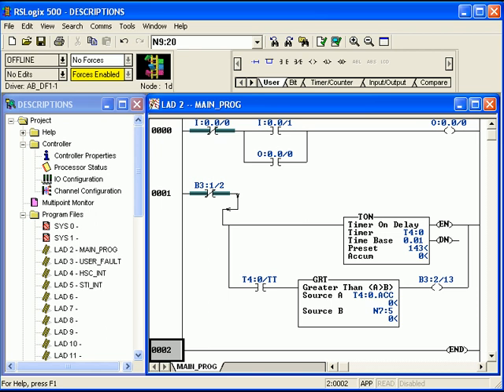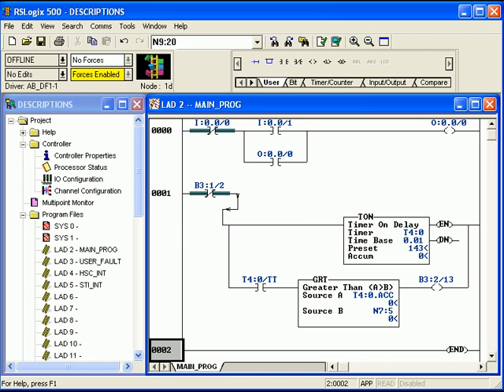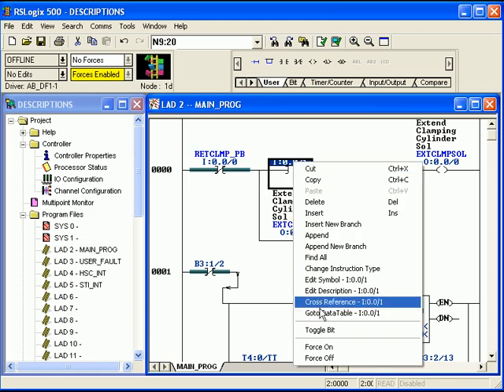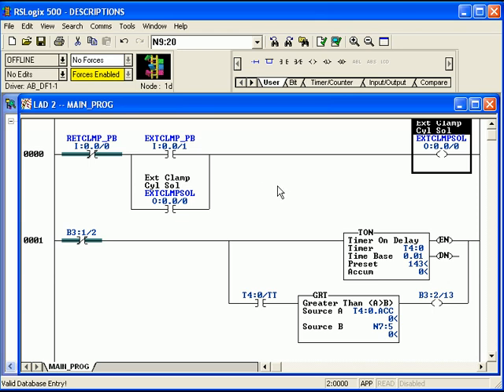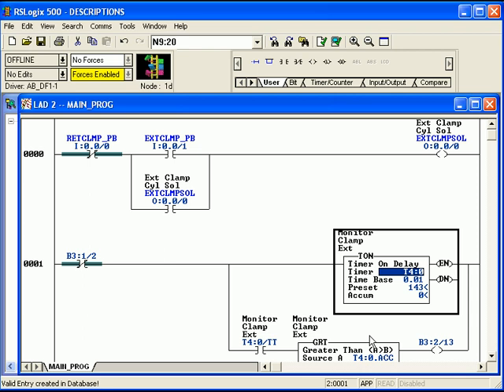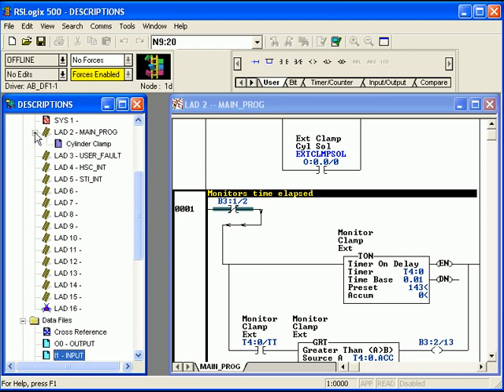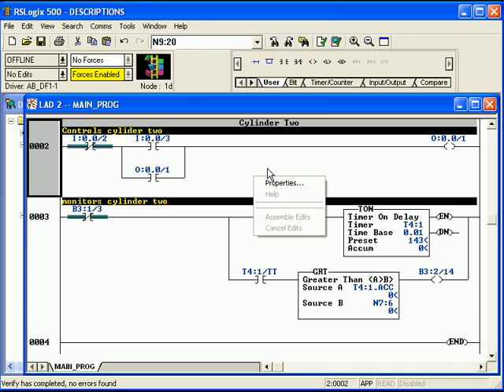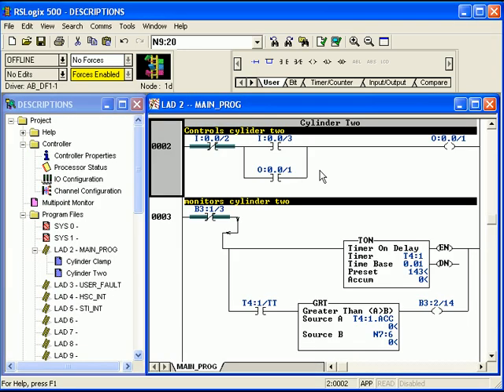ADV1 01 - Working with Descriptions in RSLogix500, A PLC Training Tutorial.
Step by step guide to using the descriptions in RSLogix500. The Complete PLCLearn series includes all of the lectures that you would receive if you attended the best PLC training and a few unique to our program.  The center piece of the series is a collection of three lab project manuals. Together, they provide projects to exercise the entire set of 71 instructions available for use with the demo PLC. We try to include some of the less obvious behavior of these instructions along with the obvious. As a companion to the lab project manuals, commentaries on each lab project are available on YouTube and on disks. The manuals have divided the projects into "Basics", "Advanced I" and "Advanced II". An "Information" disk is available and it contains hardware and software manuals as well as demo software and miscellaneous documents and guides that will assist you on the job.